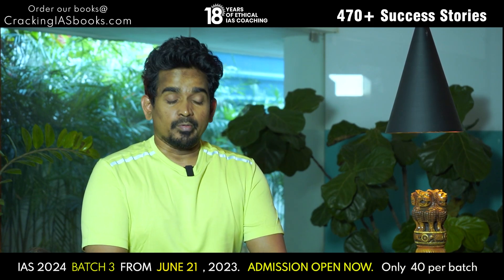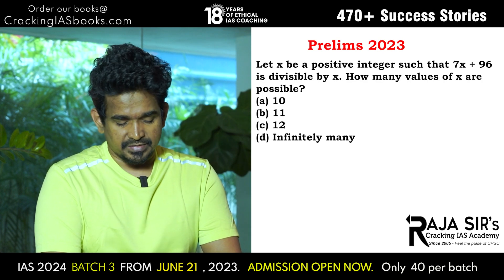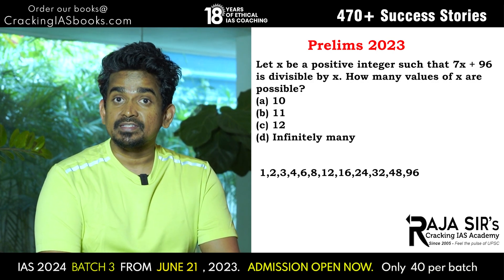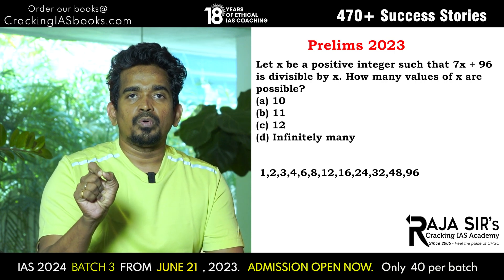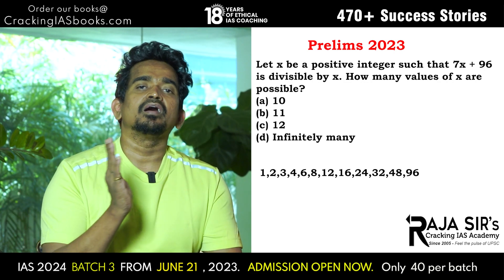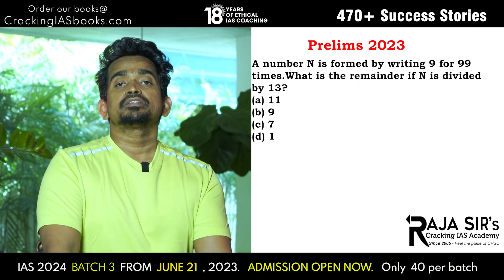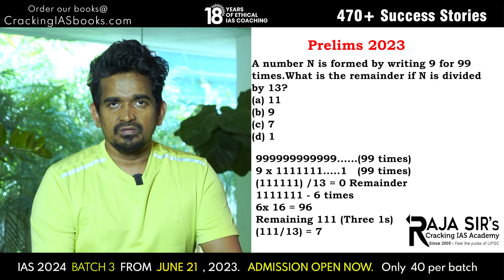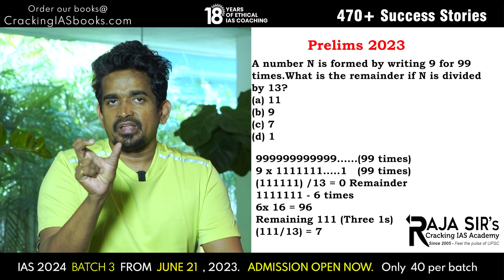CrackingIASbooks.com | CSAT 2023 ANALYSIS | Solved Questions Part 2 - Easy Way | Raja Sir's IAS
UPSC Prelims CSAT 2023 - Solved
Let x be a positive integer such that 7x + 96 is divisible by x. How many values of x are possible?
(a) 10
(b) 11
(d) Infinitely many

A number N is formed by writing 9 for 99 times. What is the remainder if N is divided by 13?
(a) 11
(b) 9
(d) 1

# Raja Sir's Cracking IAS Academy, Chennai - IAS COACHING